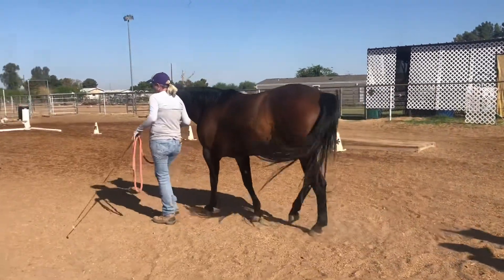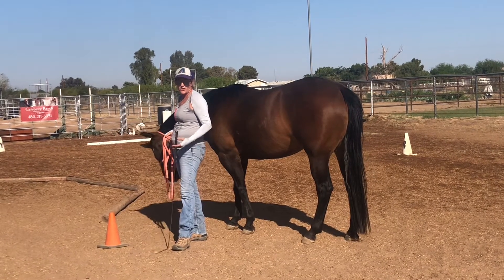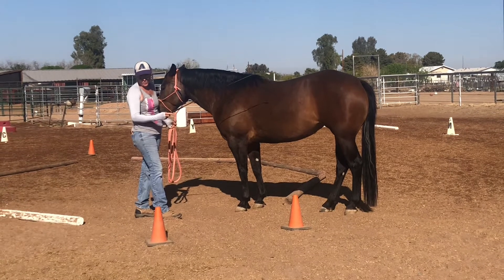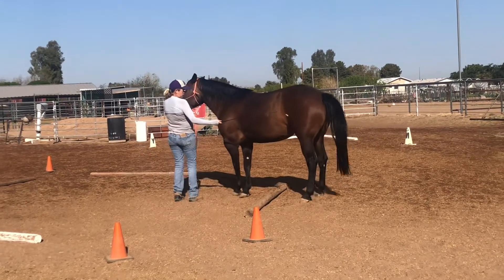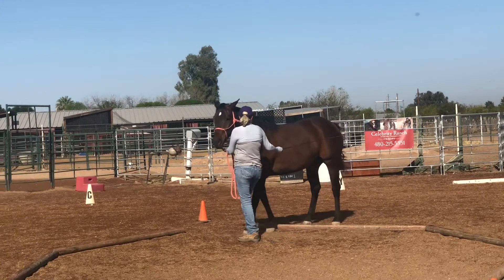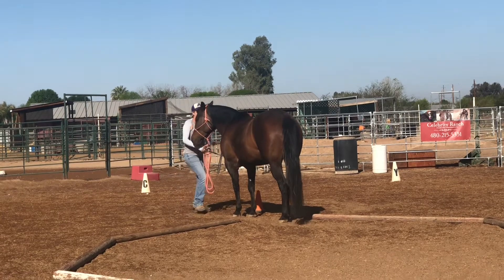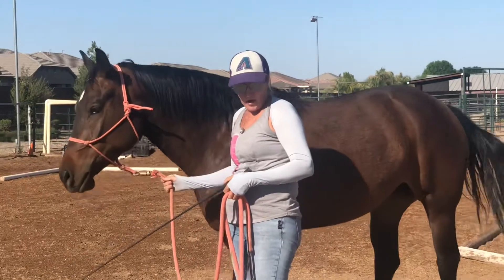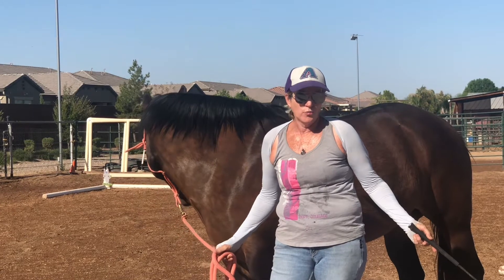Demo- in-hand obstacle work- side passing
From April 3rd group in-hand clinic. Demo side passing over poles and backing around a cone with explanation of the exercise.
Your horse needs to understand the fundamentals of yielding their forehand, hindquarters and both ends in unison to execute smoothly. Handlers need to understand how to put a cue on a horse, reinforce the cue and correct resistance and also recognize when their horse needs a release of pressure and maybe a short break to relax and process. Understanding correct movement in lateral maneuvers and direction and application of bend applies practical purpose for your horse on basic dressage movements.